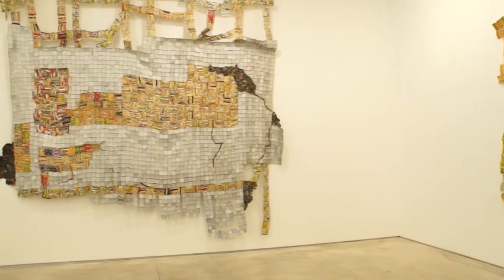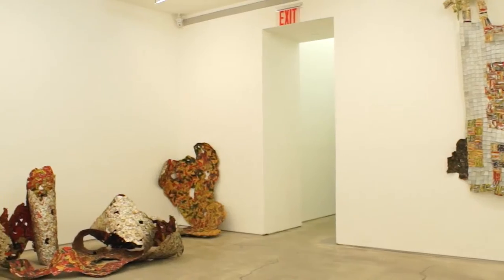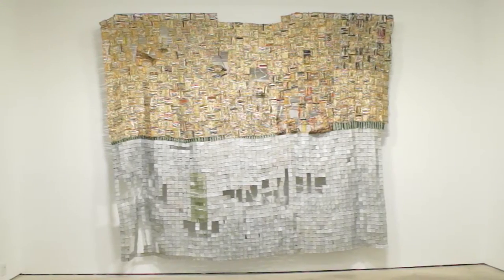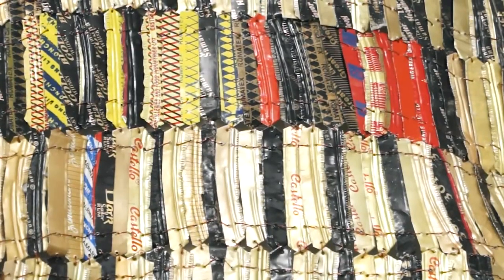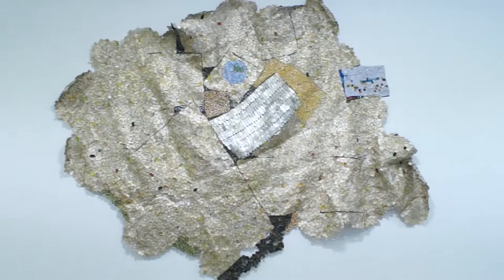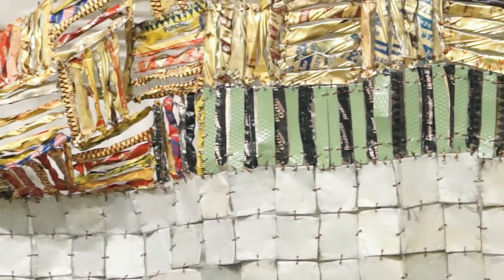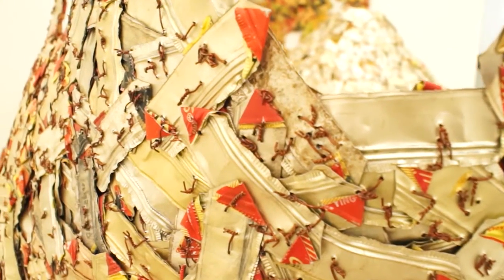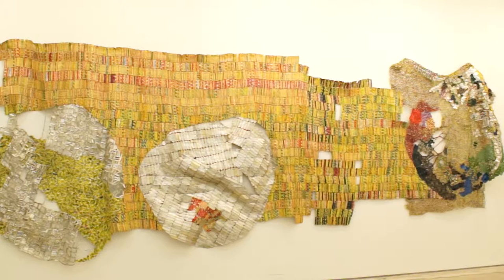El Anatsui's New Work Eschews Color But Remains Majestic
El Anatsui is arguably the most widely recognized contemporary artist working in Africa. Known for creating majestic metal tapestries constructed from bottle caps and printing plates held together with wire, his work refuses classification, instead hovering in the grey area between painting and sculpture.